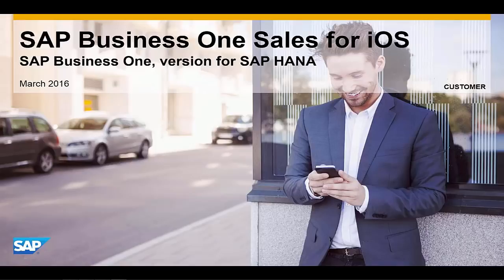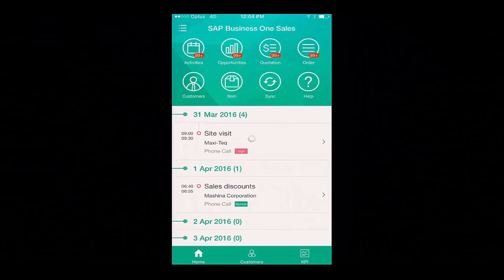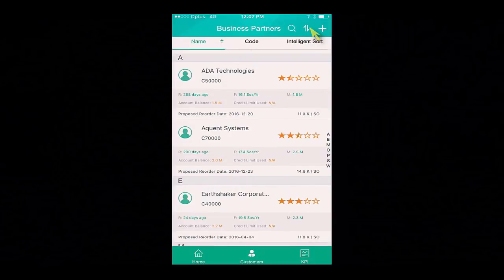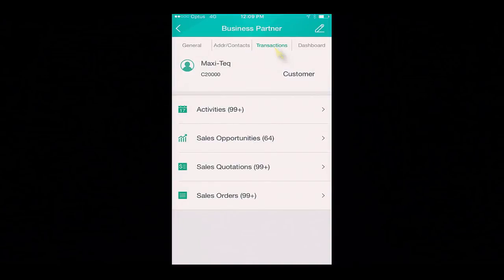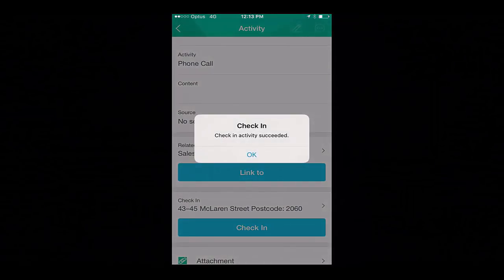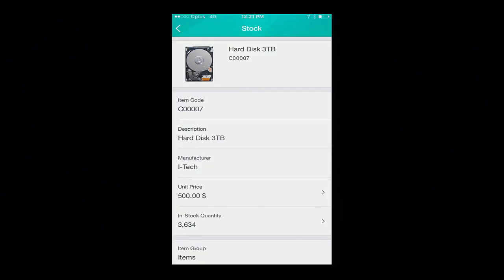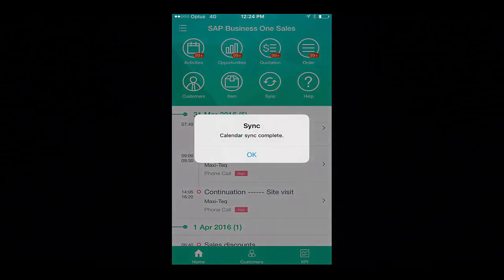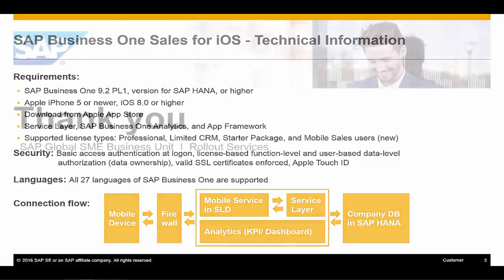SAP Business One Sales